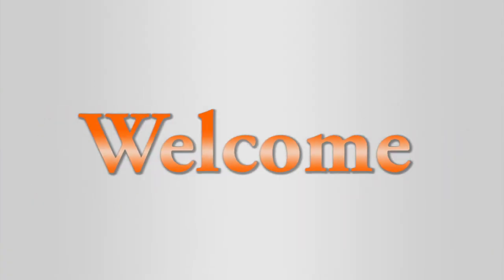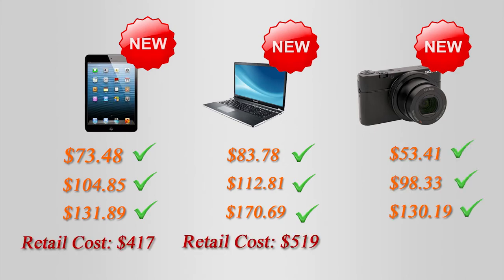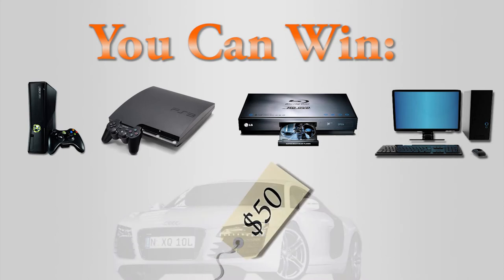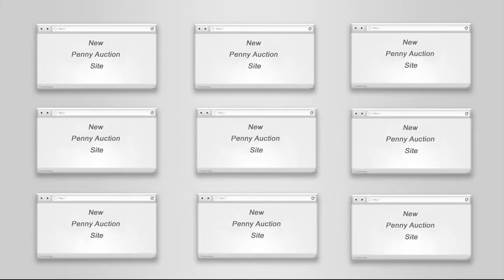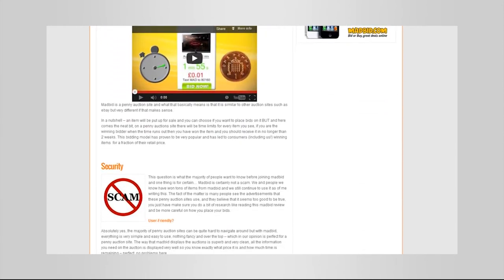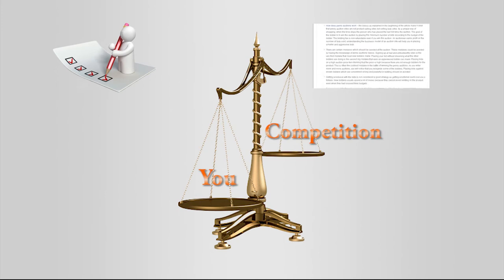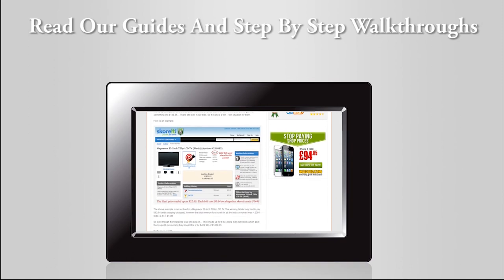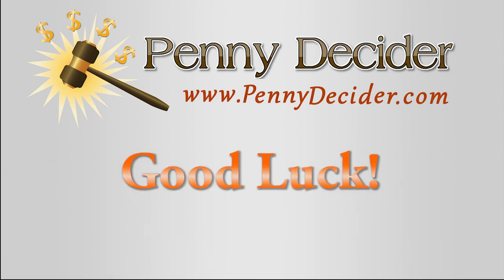An Introduction To Penny Auctions - Penny Decider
An Introduction To Penny Auctions - Learn how penny auctions work, what sites are the best, and which ones you want to avoid.

Penny Decider